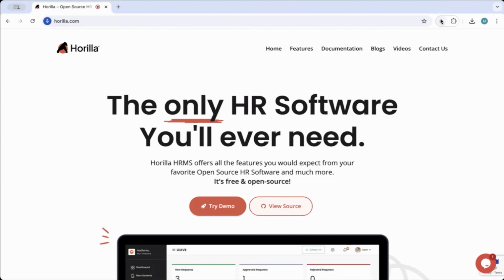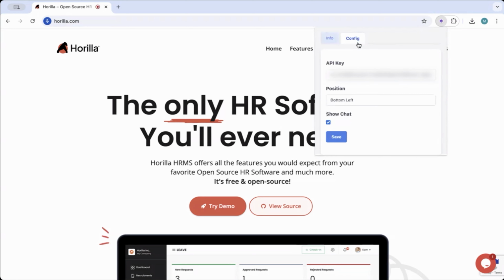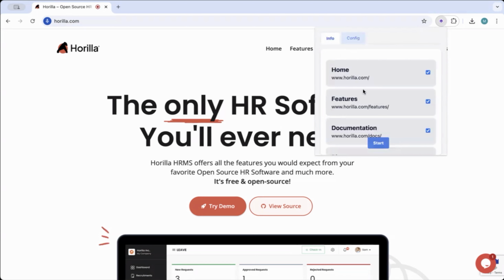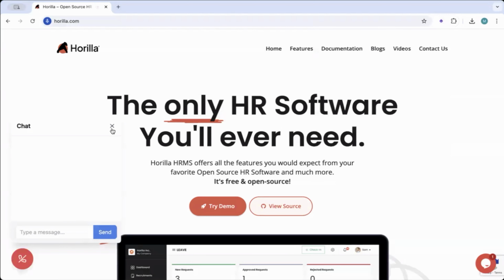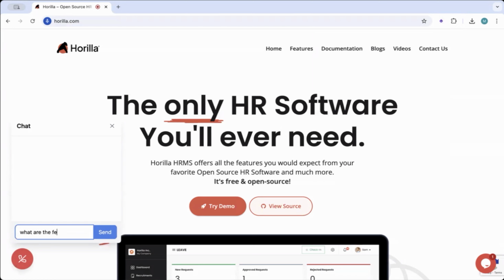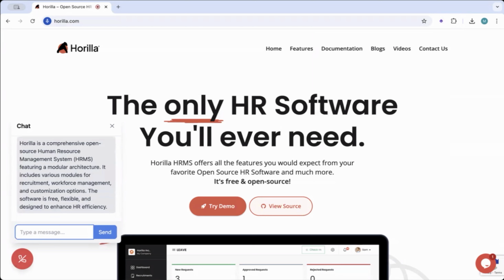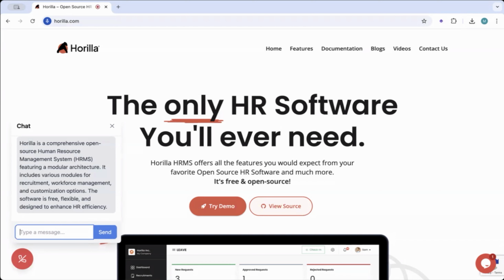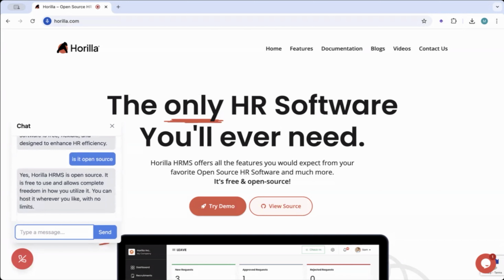What is Web Assista? | How Can You Interact with a Website via Chat/Voice | How to Integrate OpenAI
R&D Sneak Peek: Transform Your Interactions with Websites Using Web Assista! 💬🤖

Imagine having the power to revolutionize your interactions with websites, making them smarter and more engaging. With Web Assista, you can elevate your experience to the next level with AI-driven chat and voice capabilities! 🚀

🤖 AI-Driven Conversations: Seamlessly connect with websites through intelligent, real-time conversations. Web Assista’s AI chatbox allows for faster, more accurate engagement, enhancing your website experience.

⚙️ Easy Configuration: Setting up Web Assista is a breeze! With just a few clicks, customize the chatbox’s position, manage its visibility across all pages, and control its activation to meet your needs.

🎙️ Text & Voice Chat: Elevate user experience with both text and voice chat options. You can either type your queries or speak directly, making interactions more accessible and personalized.

📋 Contextual Relevance: Web Assista can access data from specific pages, offering you relevant, tailored responses. This ensures that the chatbot provides accurate, context-driven assistance.

👥 User-Friendly Interface: Managing Web Assista is straightforward! Easily enable chat on the website, configure API keys, and adjust chat settings with an intuitive interface that requires minimal effort to set up and control.

🌐 Seamless Integration: Integrating Web Assista into the website is quick and hassle-free. Get your AI chat assistant up and running in no time, providing instant responses.

🔧 Full Control: You have complete control over when the chatbox is active. Easily start or stop the chat feature based on your needs, ensuring it aligns with your overall website strategy.

By adding Web Assista, you unlock a new level of engagement and responsiveness, creating a dynamic and interactive experience. 🌟
Ready to enhance your website experience? Get started with Web Assista today! 🚀